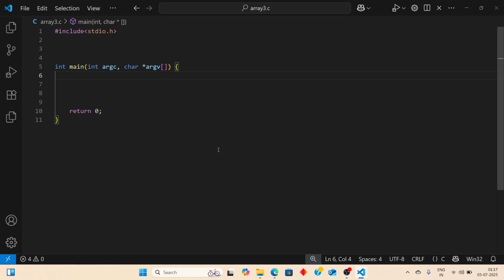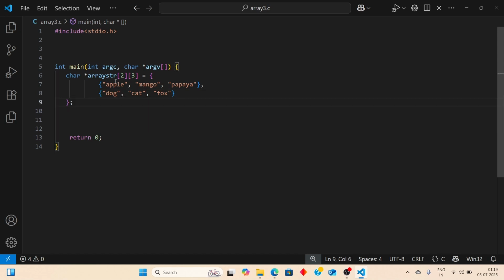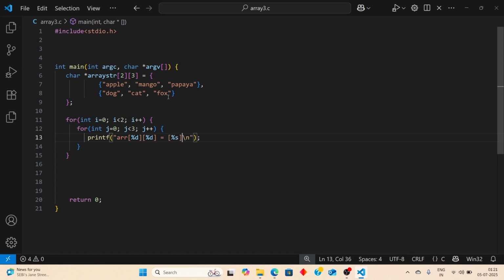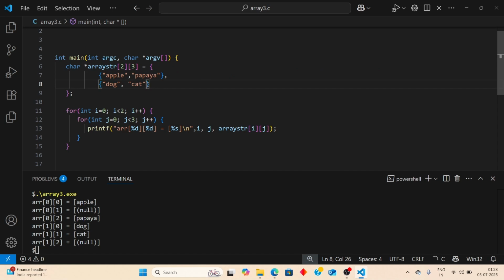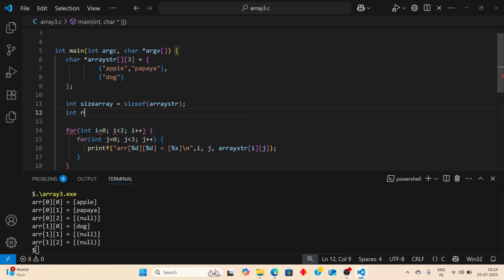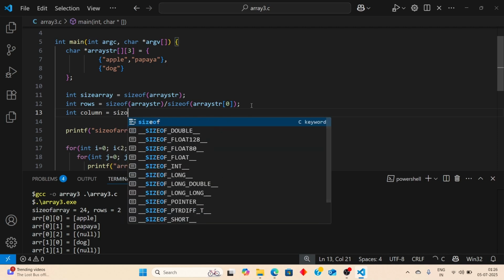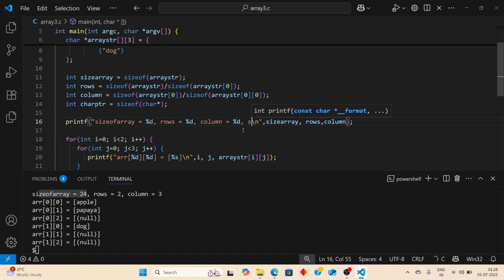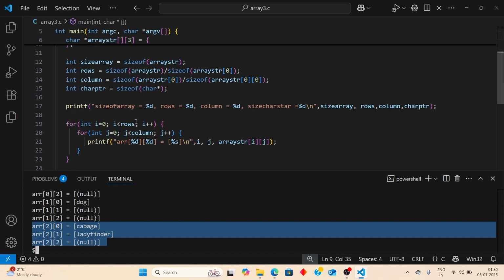#19 C Multidimension Array | C Programming Tutorial